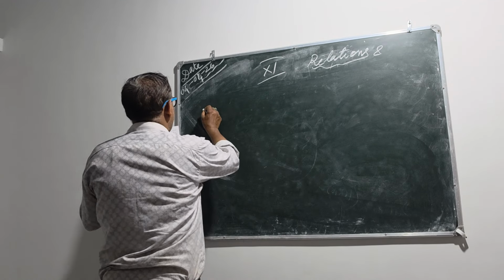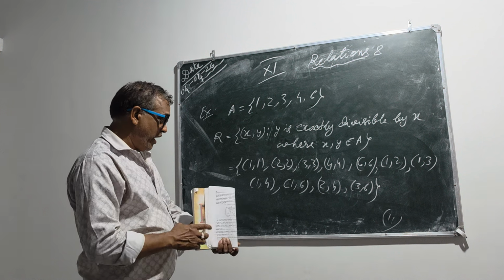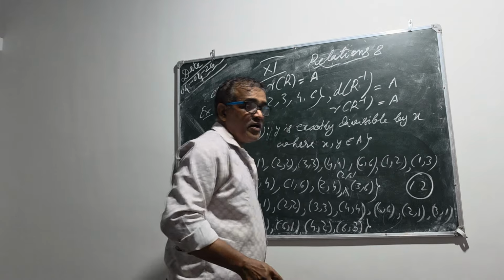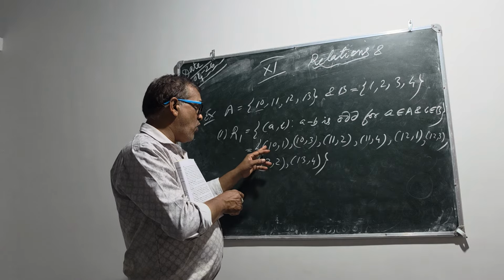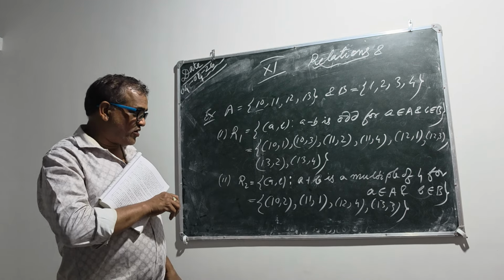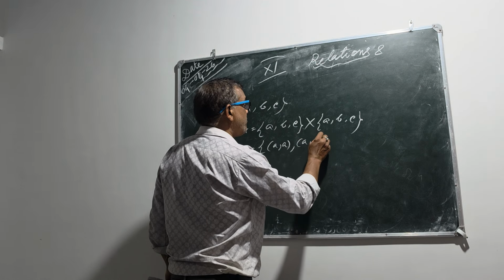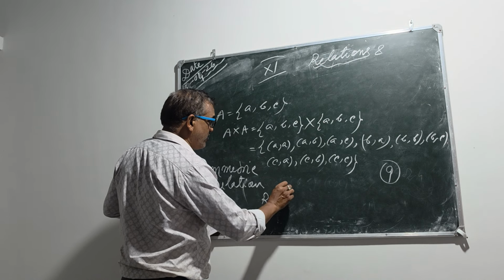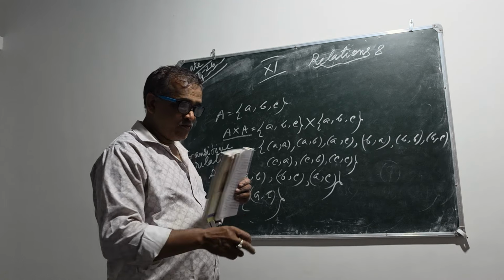Day 4 of Relations and Function